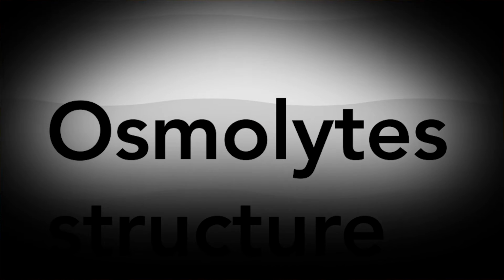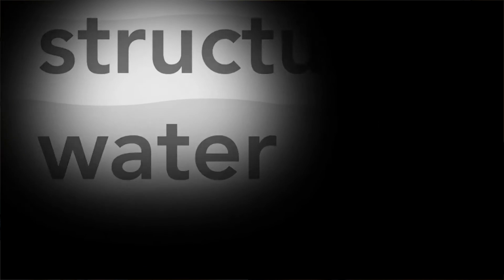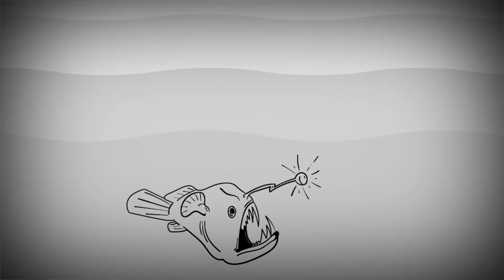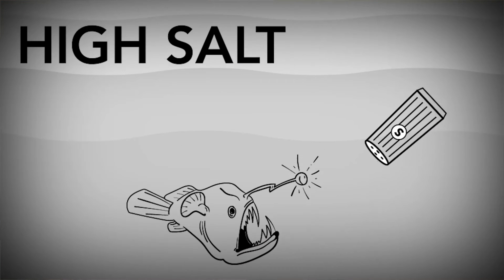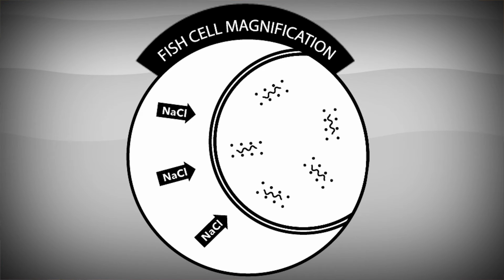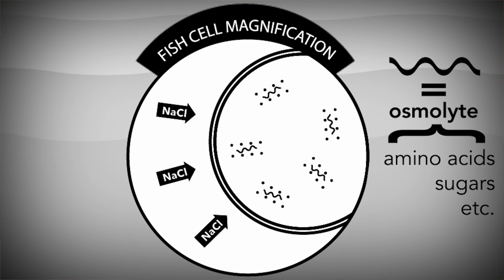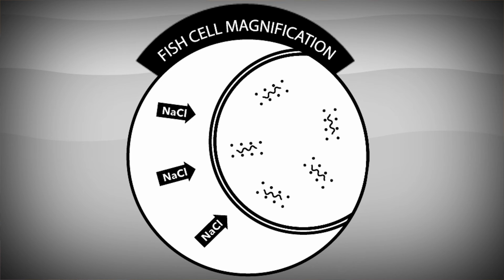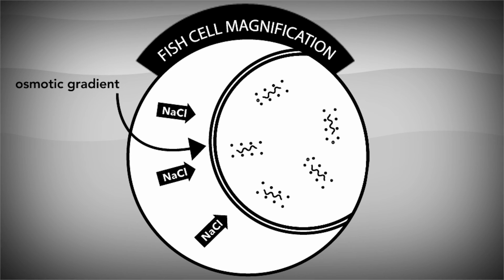Caryn Heldt: Virus Flocculation Career Award